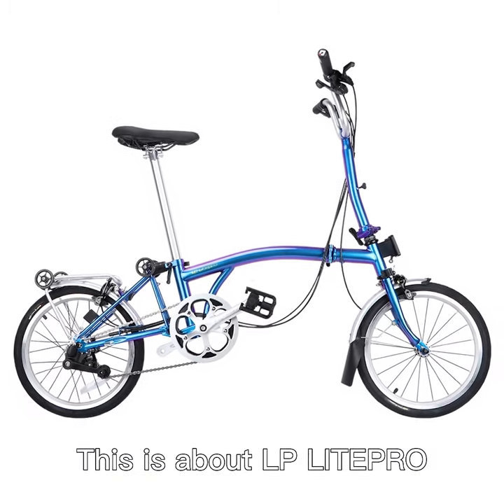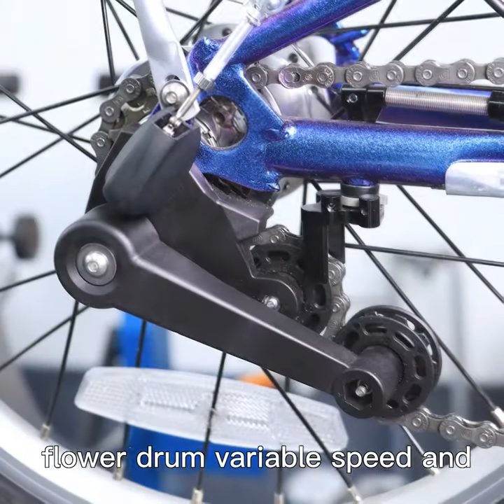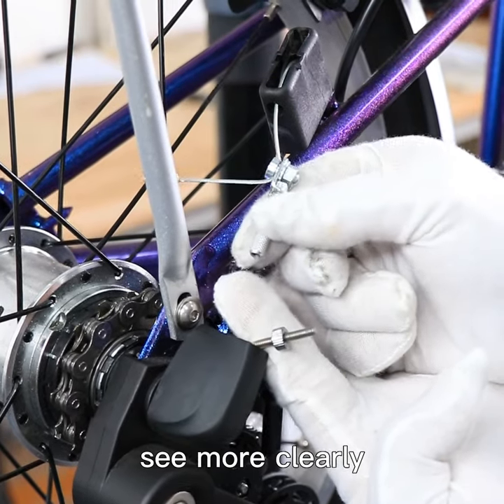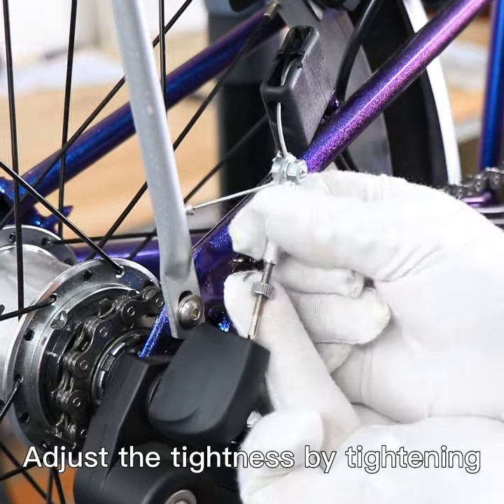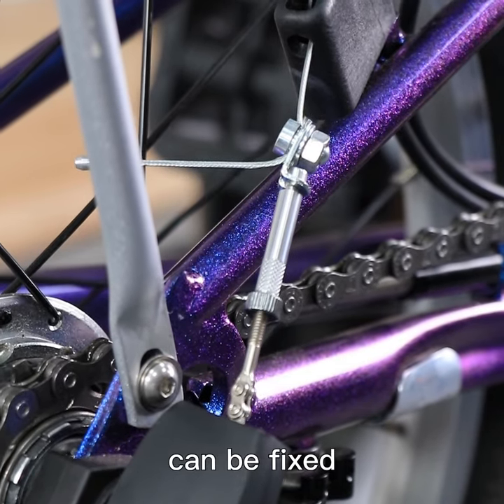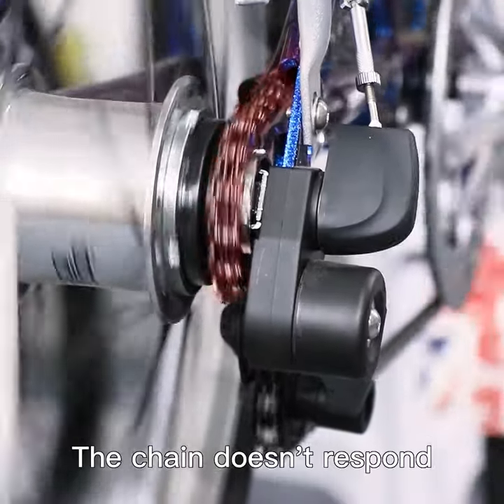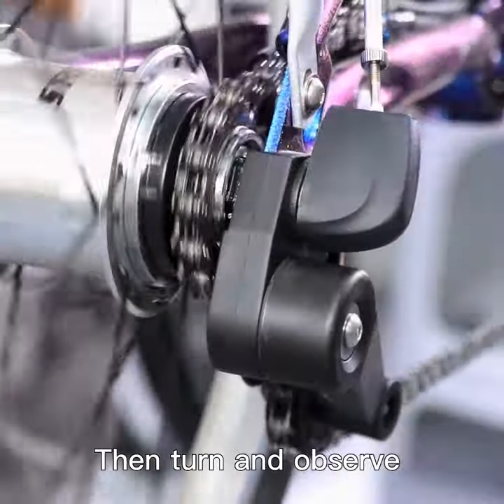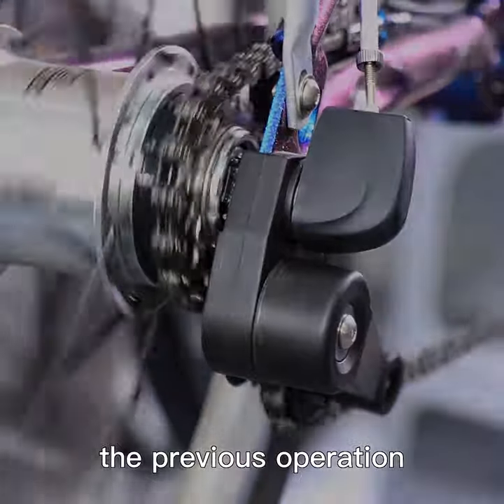LP Litepro folding bicycle gear shift adjustment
This is a video of the LP Litepro folding bike debugging and shifting we made, It has the same shifting and speed adjustment as the Brompton folding bicycle.hoping to help friends in need.